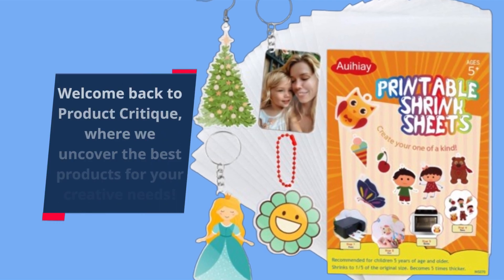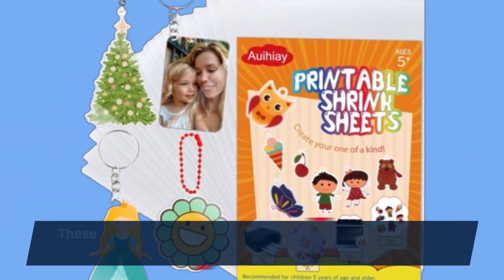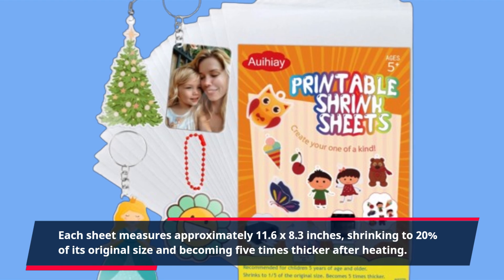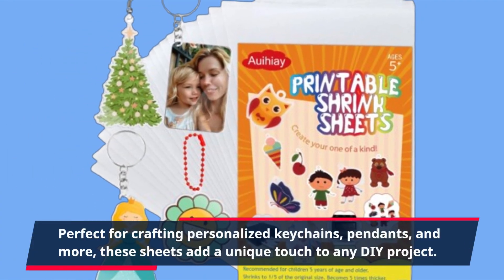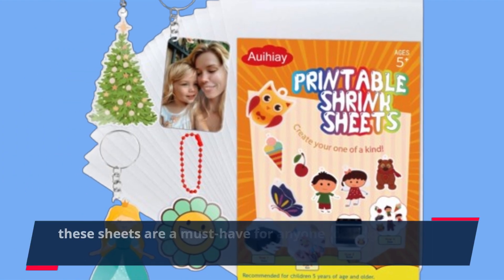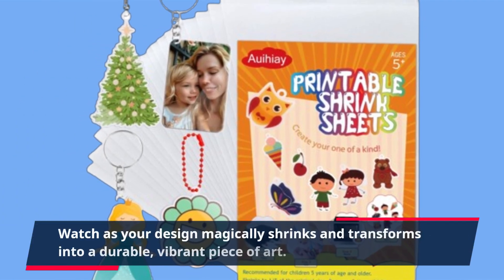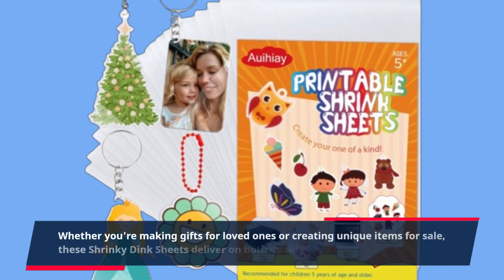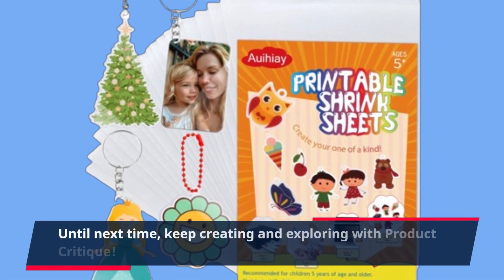✂️ Auihiay 24 Sheets Printable Shrink Dink Sheets | Best Shrinky Sheets 📄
Amazon Product Name : Auihiay 24 Sheets Printable Shrink Dink Sheets

In this video, we explore the "Best Shrinky Sheets," a fun and creative medium for crafting unique projects. Whether you’re making jewelry, keychains, or personalized gifts, these sheets offer endless possibilities. Join us as we review the "Best Shrinky Sheets," highlighting their features, how to use them effectively, and inspiring project ideas to unleash your creativity!